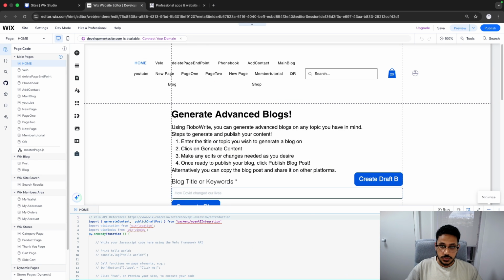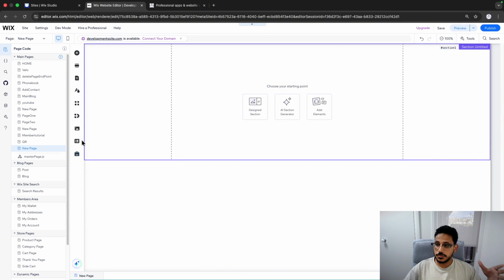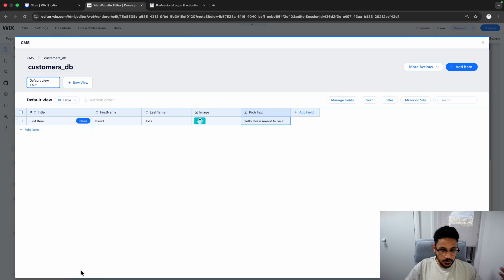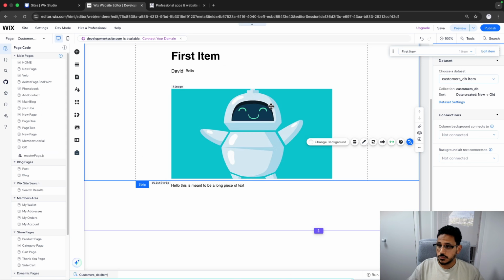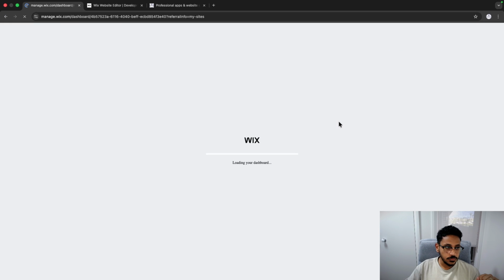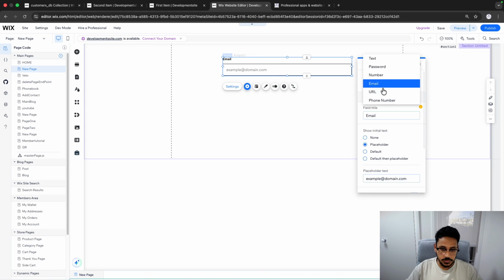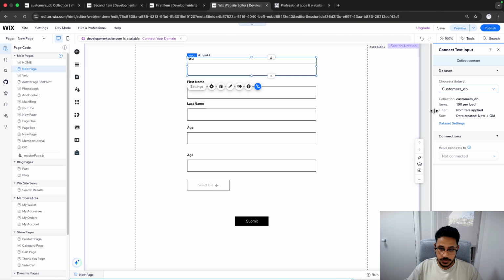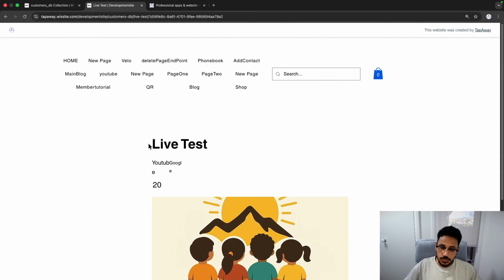How to use dynamic pages on Wix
In this video I will be showing you how to create dynamic pages for your Wix Website.
Below is everything we will cover in this video
- How to create dynamic pages on Wix
- Why we need dynamic pages on Wix
- How to use the CMS
- How to create a database on Wix using the Wix CMS system
- How to connect the Wix CMS to dynamic pages